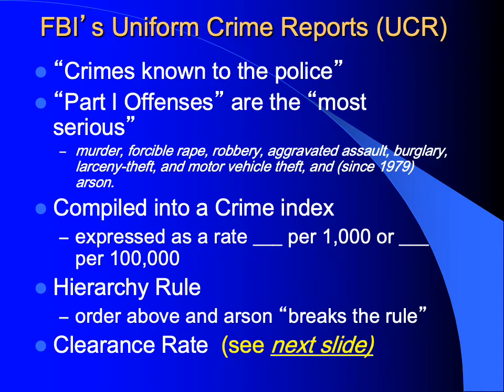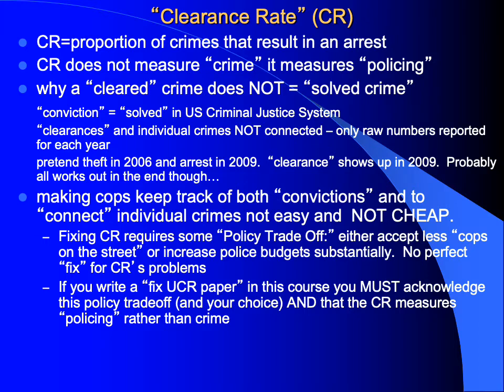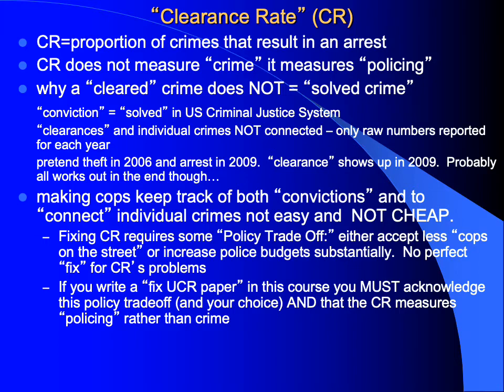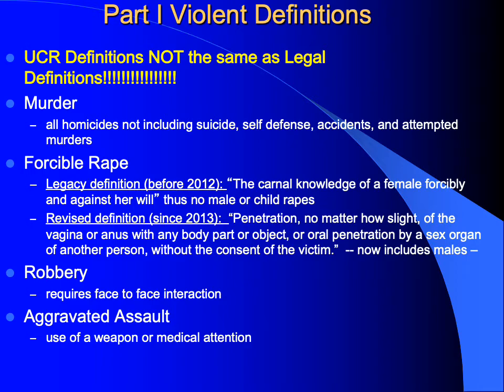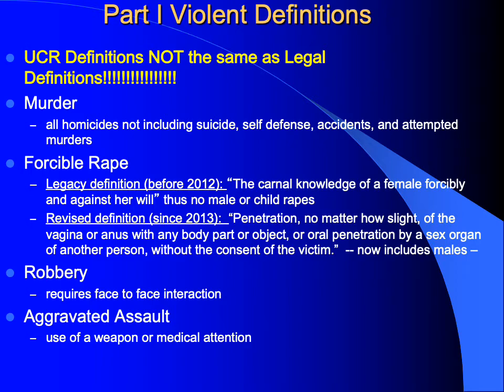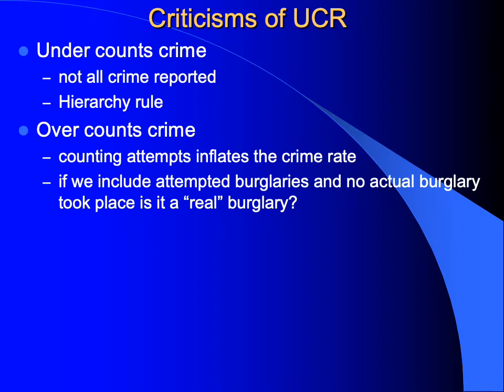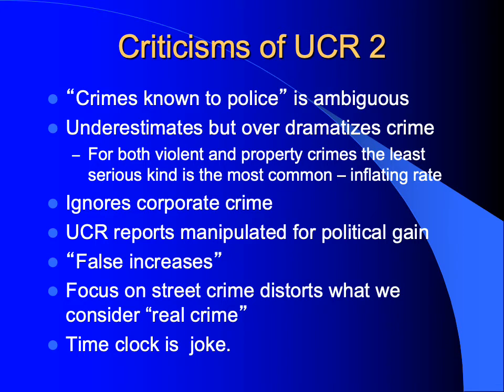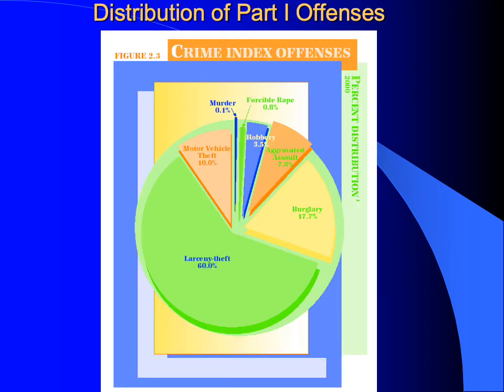sources of crime data part 1 SCD1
How do we measure crime in the US?  Uniform Crime Reports  or UCR